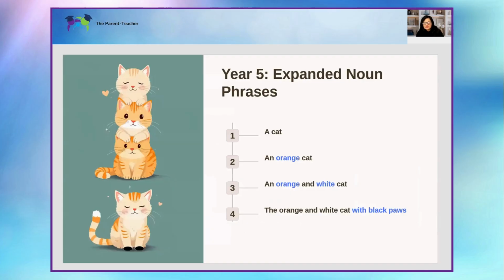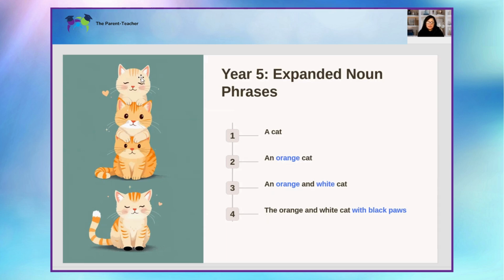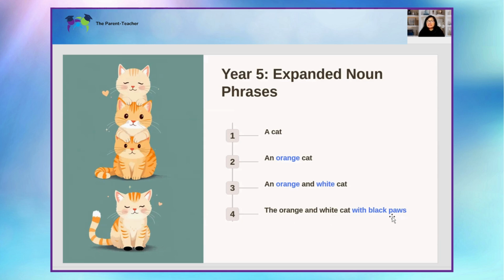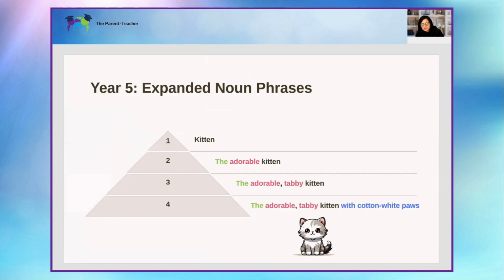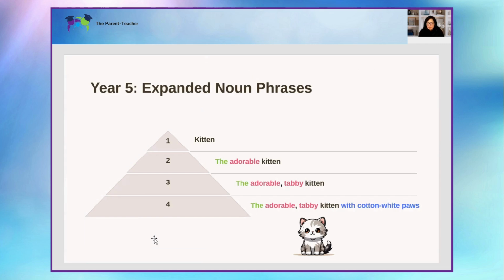Part 5 Parent Teacher Year 5 Nouns Phrases SATS Exam Question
Feeling overwhelmed about SATs? Wondering how to help your child with tricky topics like noun phrases? Let me show you EXACTLY what they need to know, year by year, so you can help them catch up and succeed!
SATs can feel daunting, but don’t worry—you’re not alone. I’ve had 30 years’ experience as a teacher and I’m here to help you guide your child step by step, through Year 5.

Today, we’re tackling noun —a key skill your child needs to master in year 5.

I’ll break down:
-What they should know at each stage.
-Simple strategies to teach it at home.
-How to fill in any gaps if they’re behind.

If you have questions, drop them in the comments, and I’ll answer them. Need more support? Join my Parent Teacher Group for live, daily help or sign up for my FREE Parent Teacher magazine packed with tips and hacks to make learning easier.

Don’t miss out! Let’s make SATs preparation stress-free and effective for you and your child.